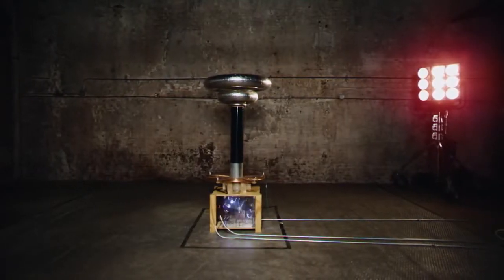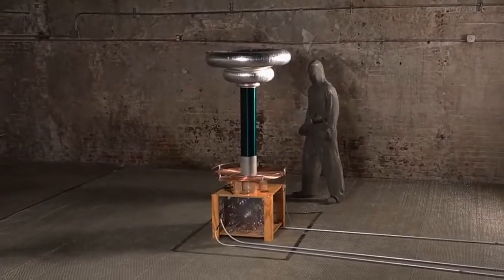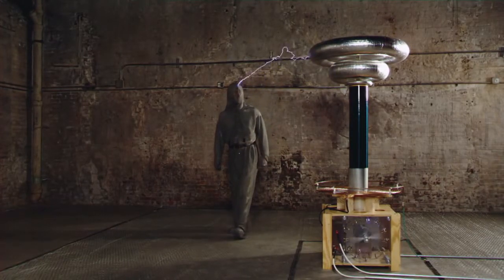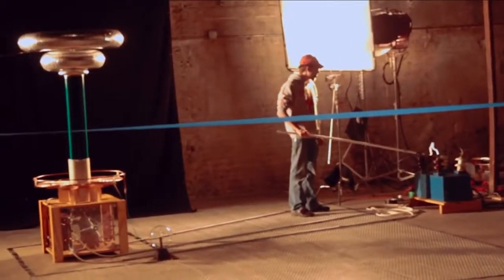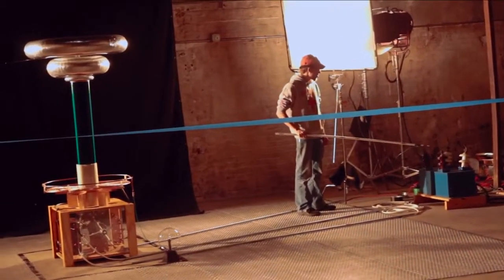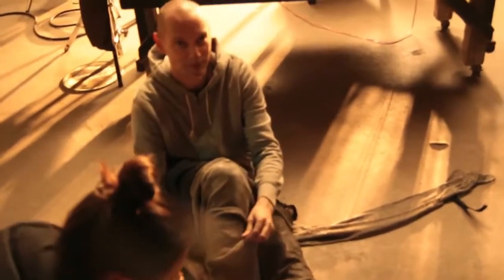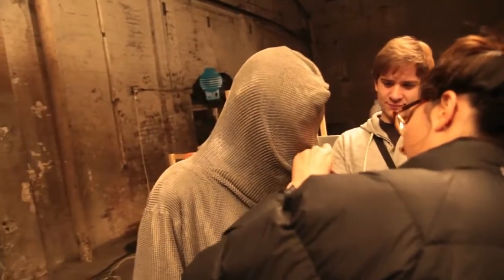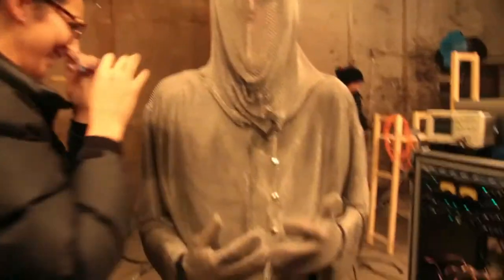Cymatics: Tesla Coil